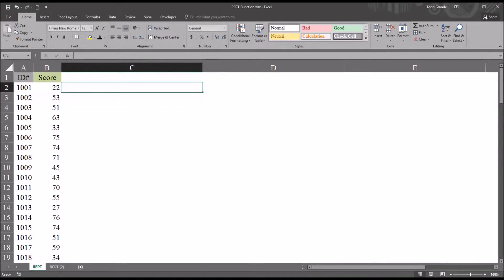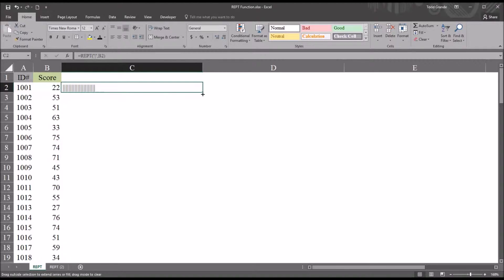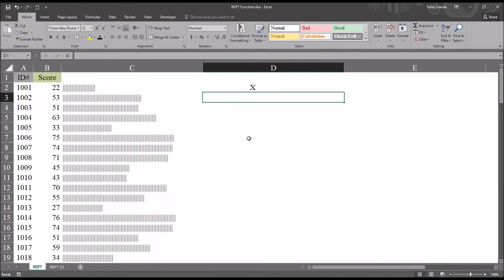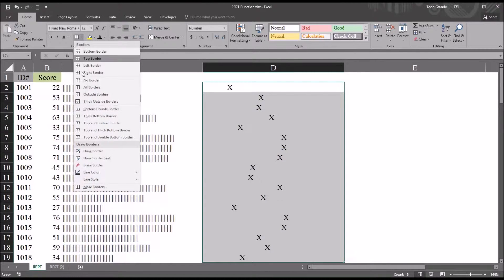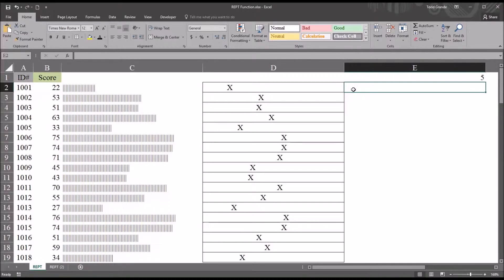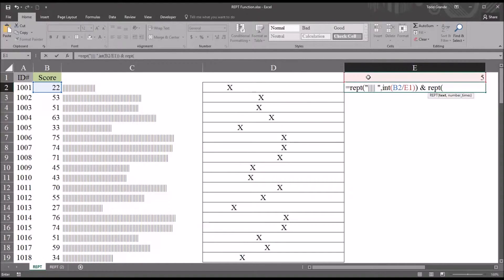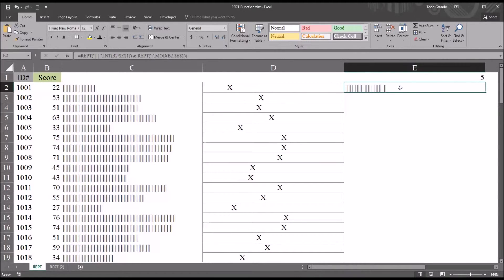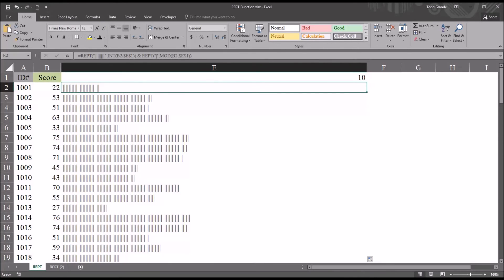Using the REPT Function in Excel to Display Data Graphically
This video demonstrates how to use the REPT (Repeat) function in Excel to graphically display data. Three different display types are reviewed including breaking characters into groups based on a specified value by combining the REPT function with the INT and MOD functions.